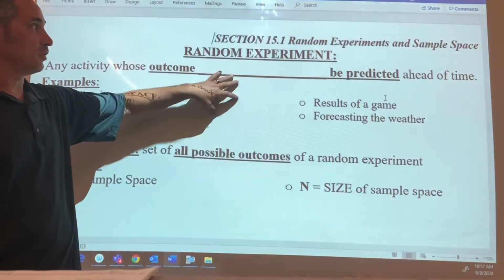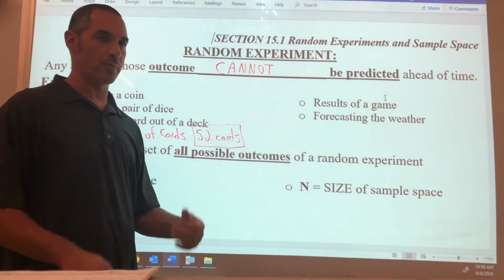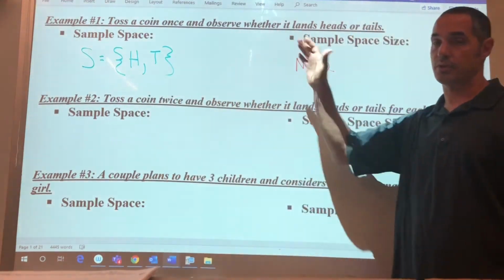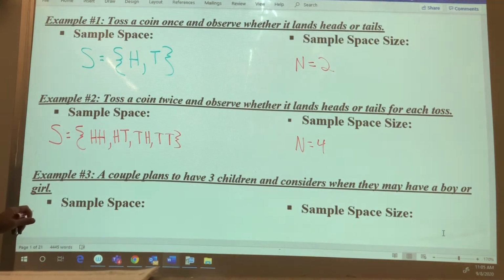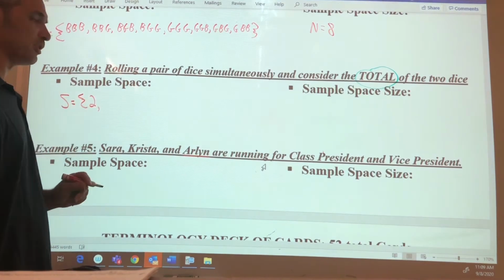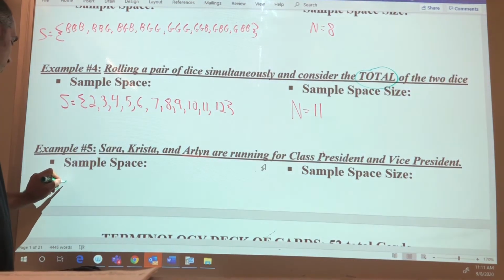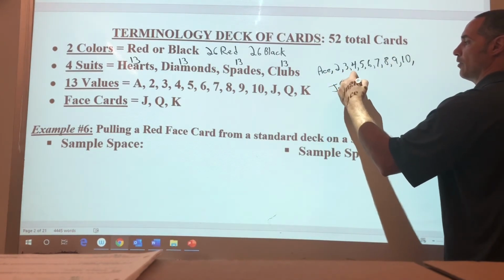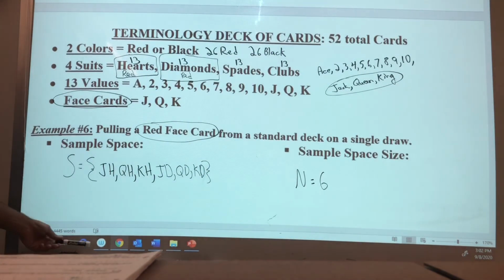September 8, 2020